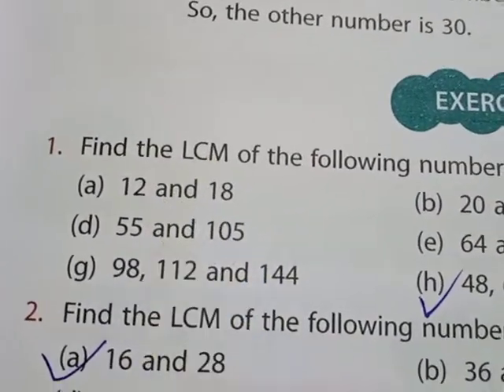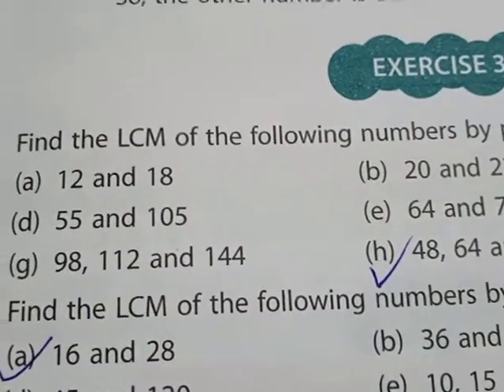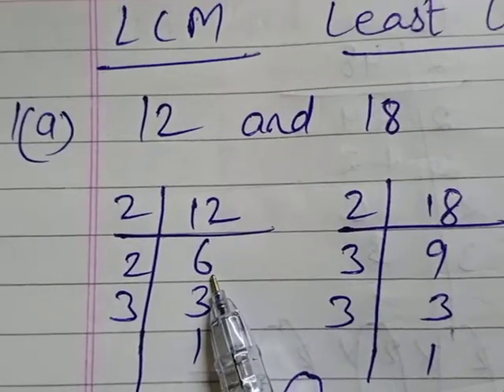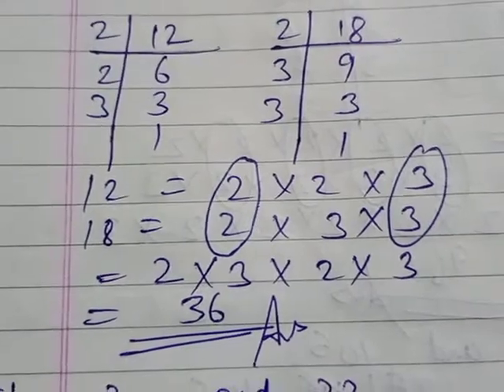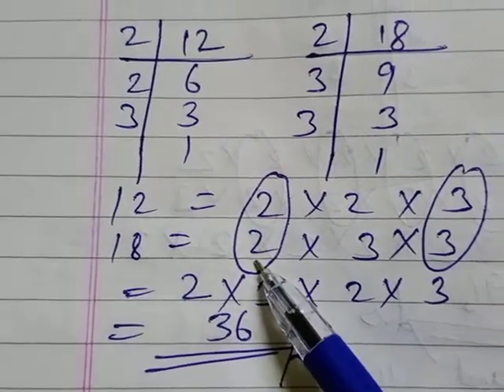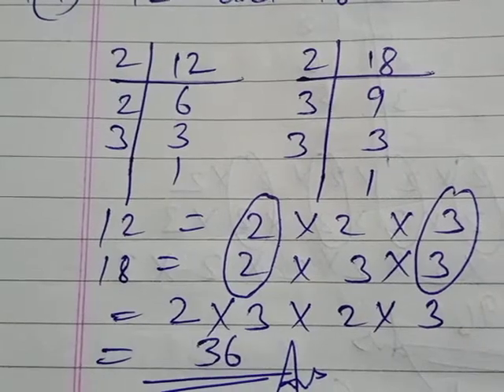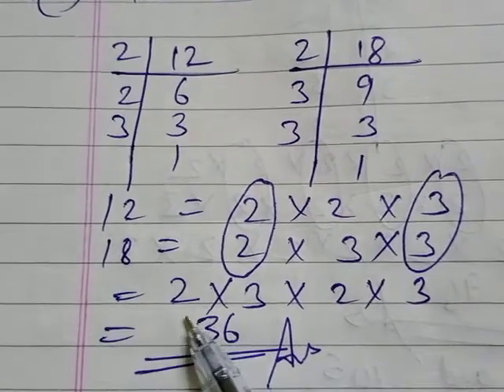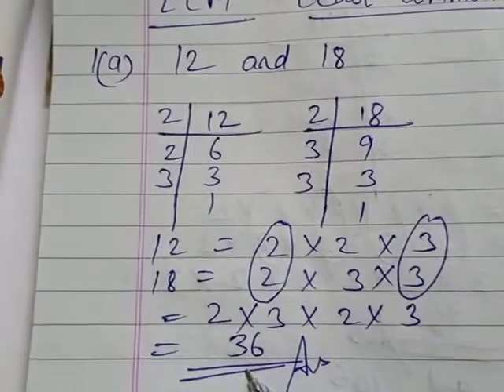May 22, 2020